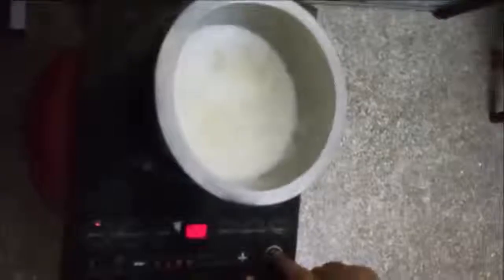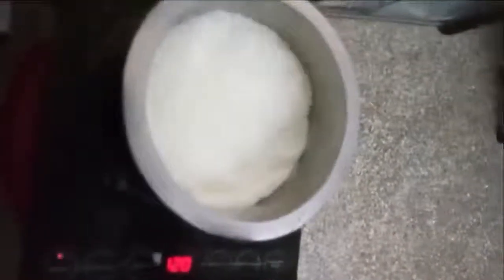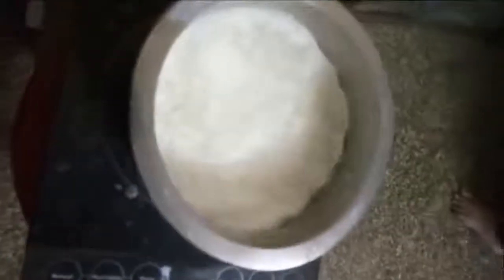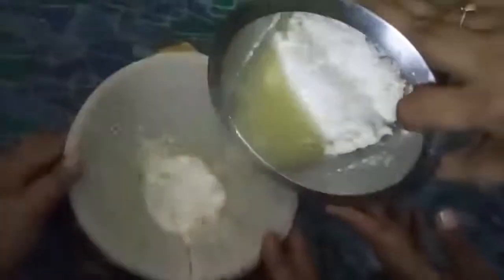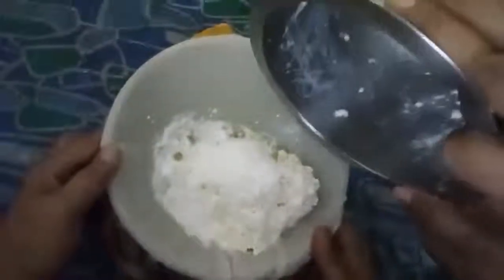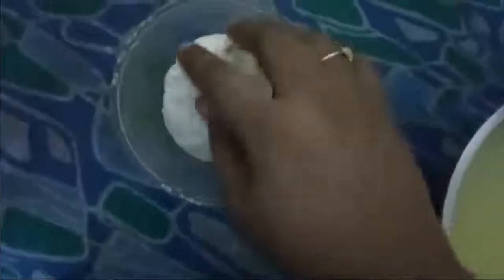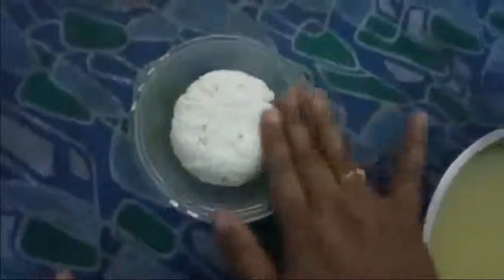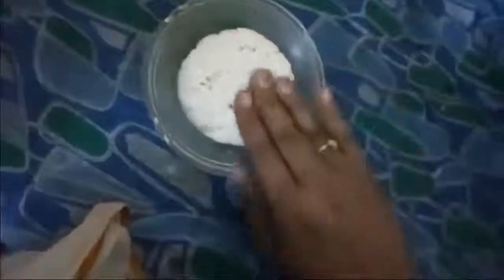How To Make Sweet and Tasty Paneer at Home | Easy Steps to make Paneer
Easy Steps to make Tasty and Pure Paneer at your home. Home made paneer is very soft and spongy and is very simple to prepare. Paneer has a sort of iconic status on dining tables in India. Easy Steps For Making Fresh Paneer/ Cottage Cheese

1. Heat milk in a pan over medium-high heat and let it come to a gentle boil.

2. Pour in the souring agent (curd, lemon juice or vinegar) diluted with a little water and stir gently.

3. Let it curdle till you see the paneer and water separate. Leave it in the pan for a few minutes for it to settle.

4. Strain it with a muslin cloth.